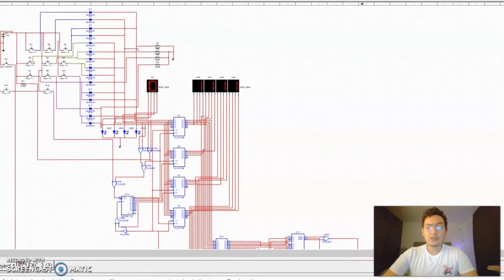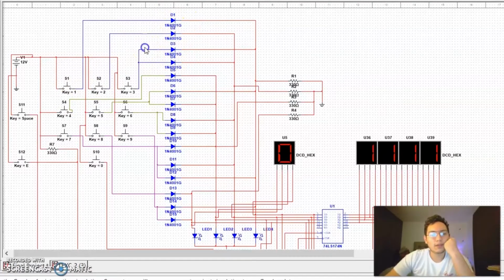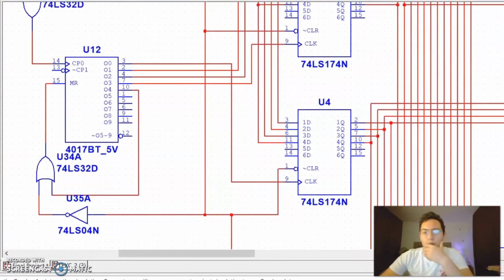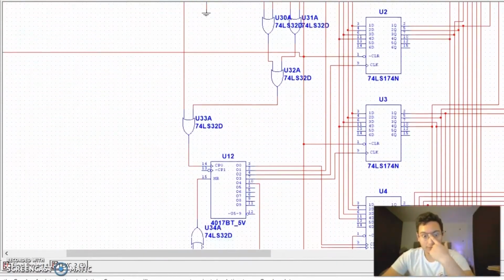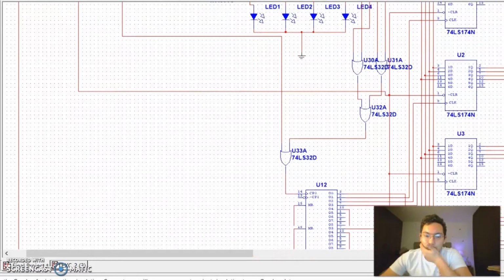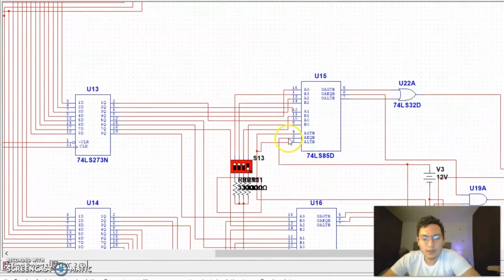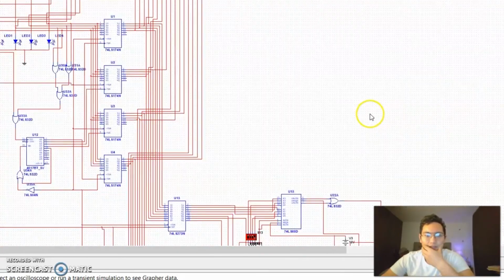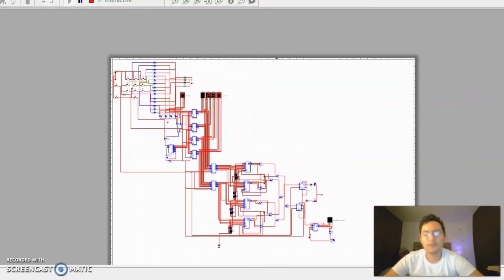Automatic Vault (Final Project)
This is our final project for the Logic Automatisms class, we made an automatic safe that opens only when the correct code is entered.